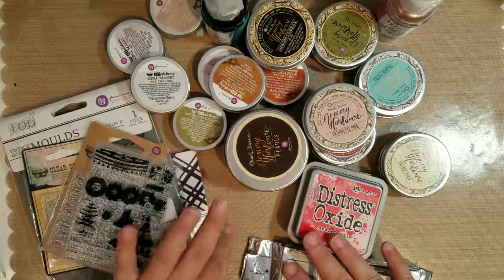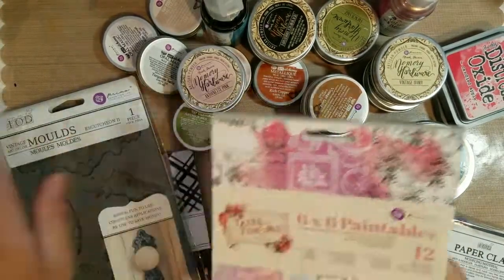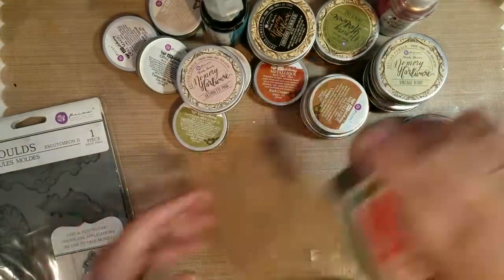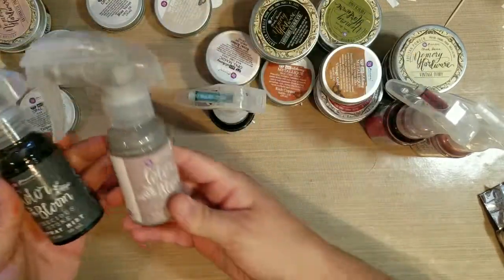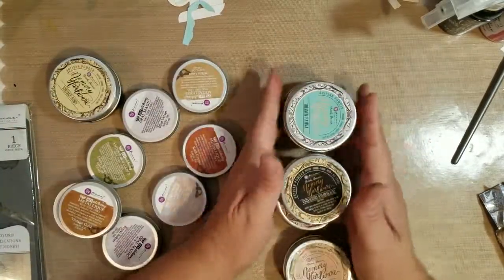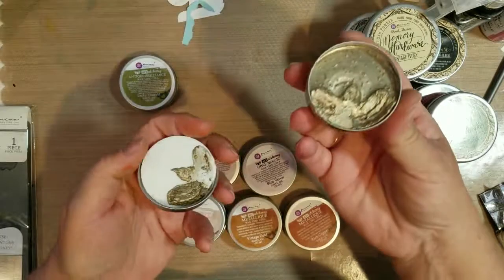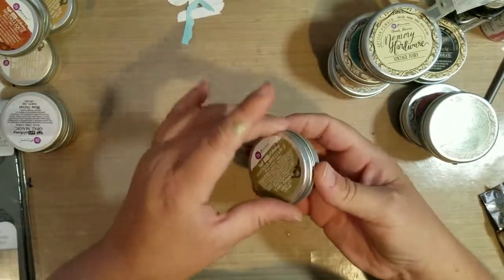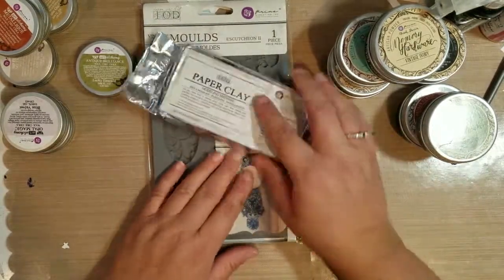Scrapbook.Com Haul }{ Prima Powders & Waxes ++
Thank you for joining me!  This is part of my birthday month haul!  I love these products and can't wait to try them out!

xxjen